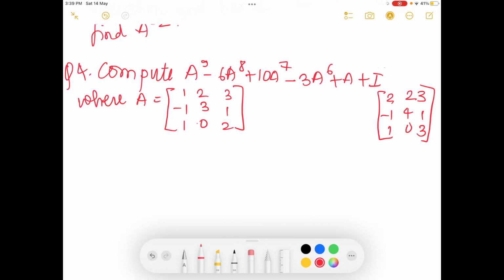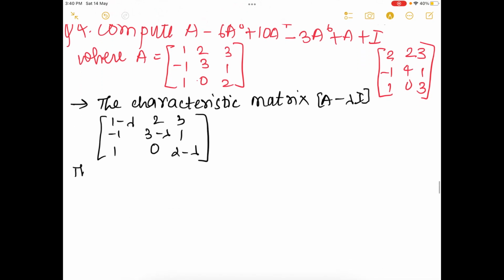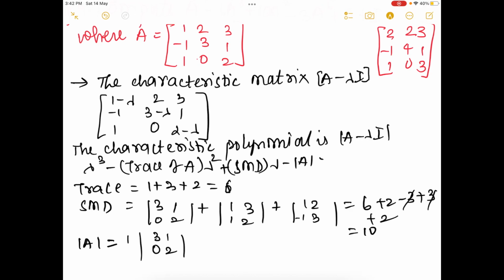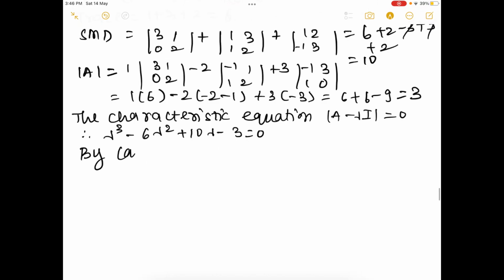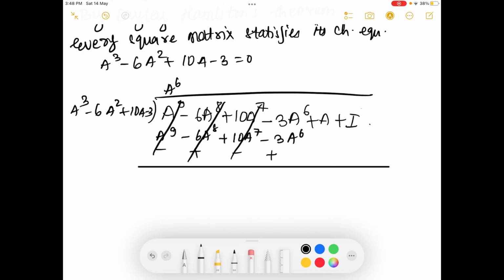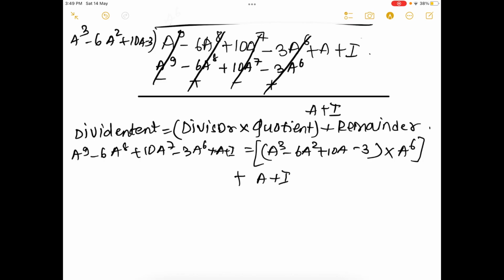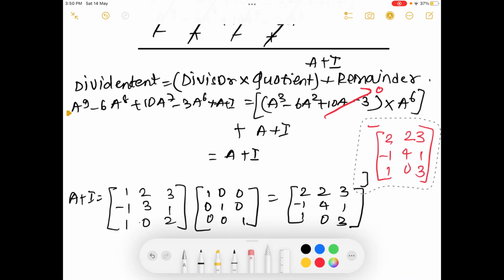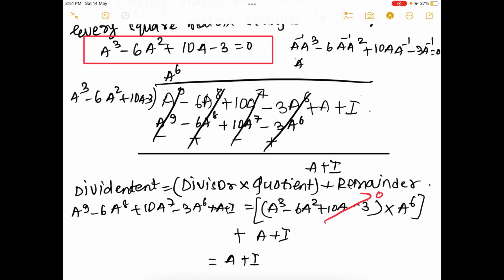Cayley Hamilton Theorem | Linear Algebra | That one girl in B.tech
Hello guys, I am Drashti. I am a computer engineering student. In this video I am going to explain how to use a super easy and important theorem in matrices - Cayley Hamilton Theorem. This is a very easy but important and one of the examiner's favourite topic and I am trying my best to make it easier for you guys to understand!! I will be uploading videos of this chapter every Thursday because it is Mathematical Thursdays on this channel , so be sure to subscribe to my channel and don't forget to press the 🔔 icon so you don't miss and update from my channel! :)

Let me know if you have any doubts or if you didn't understand a concept!

BYEEEEE!!!